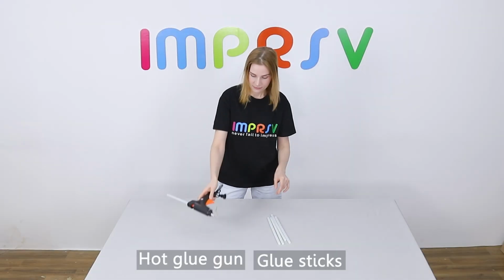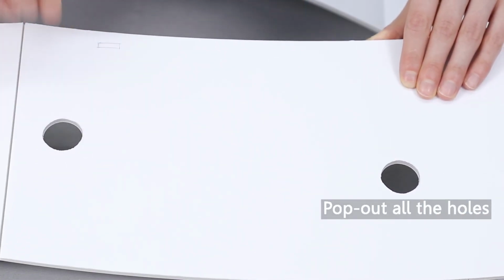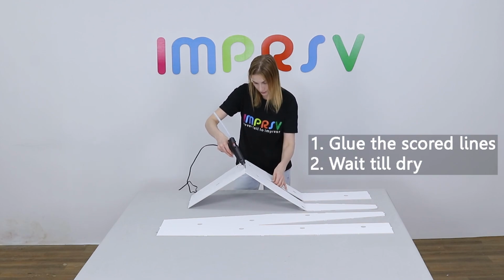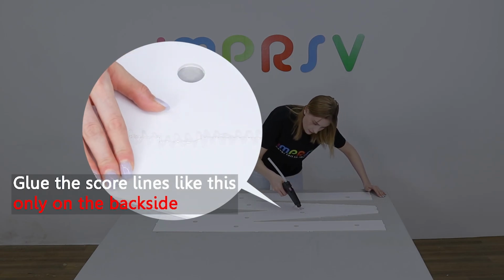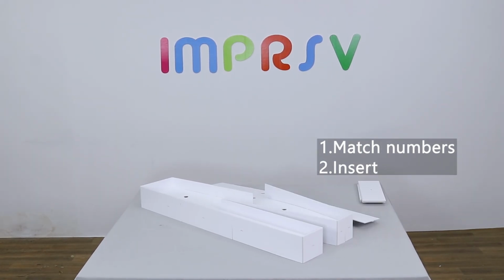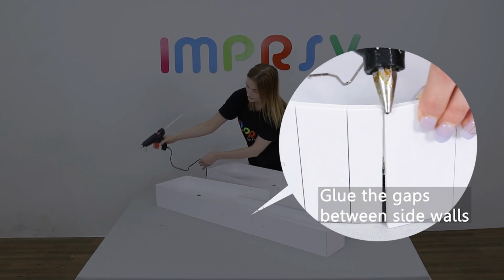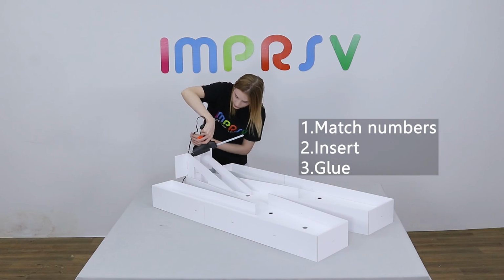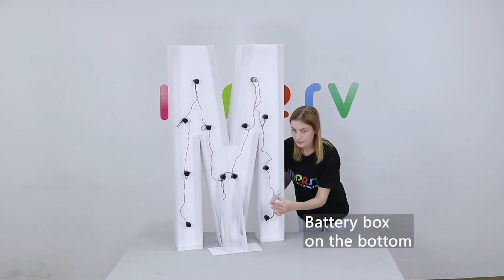Marquee Letter M DIY Tutorial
4FT marquee letter M DIY tutotial